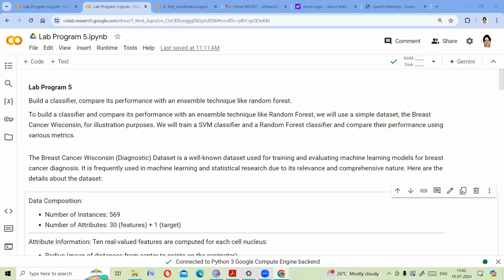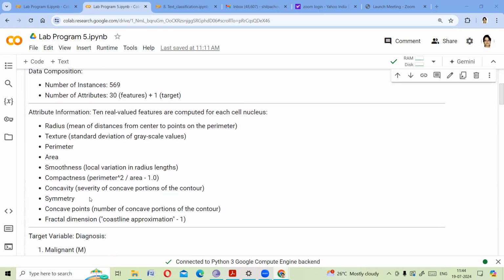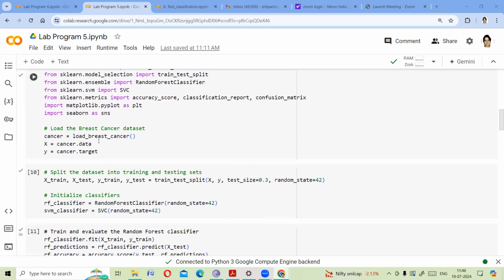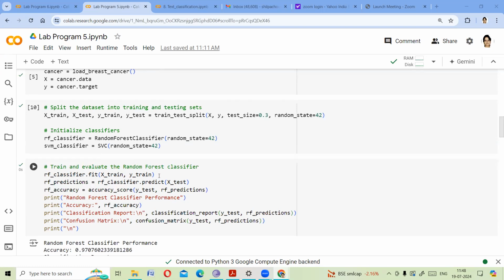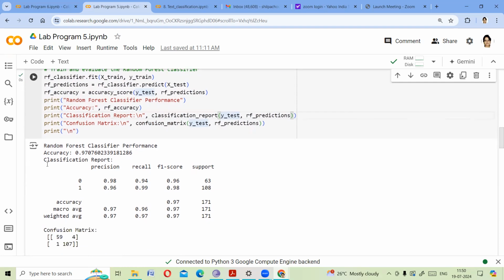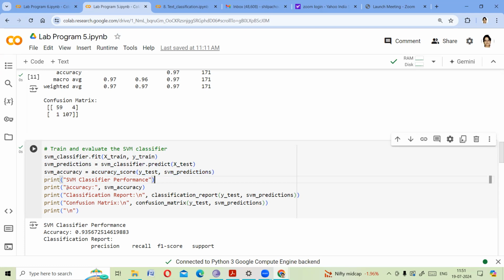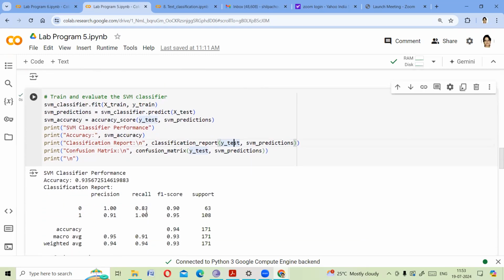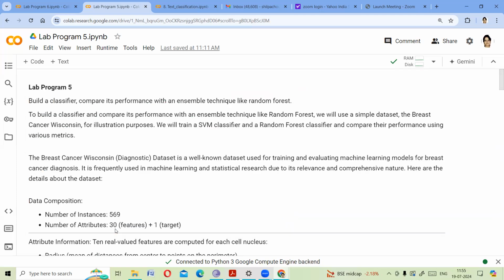4.13 Lab Program 5